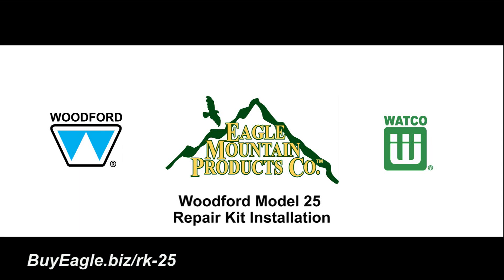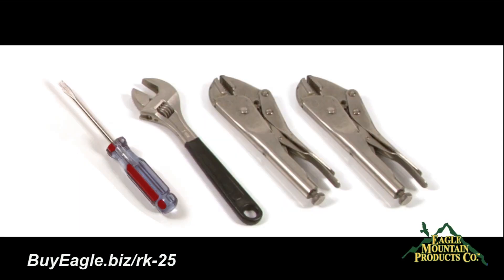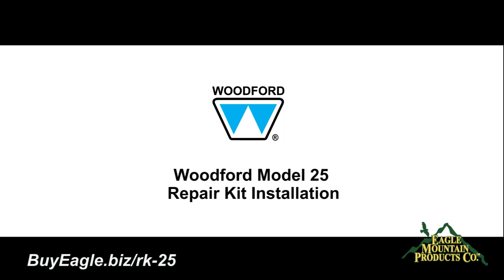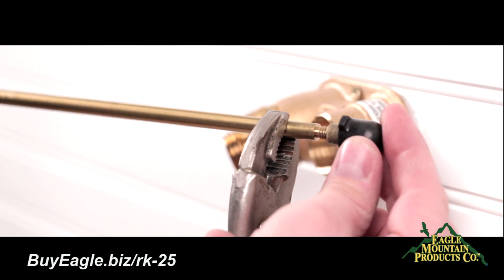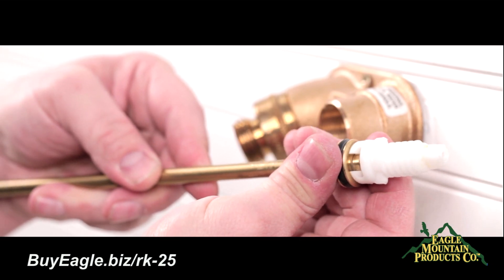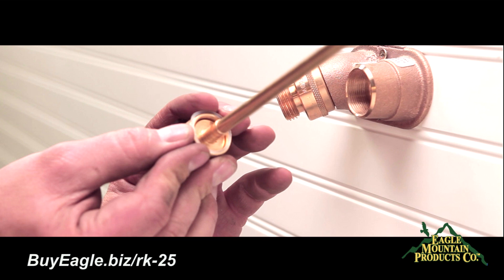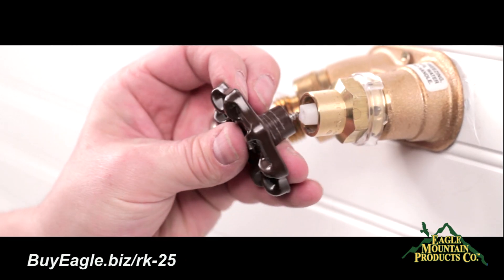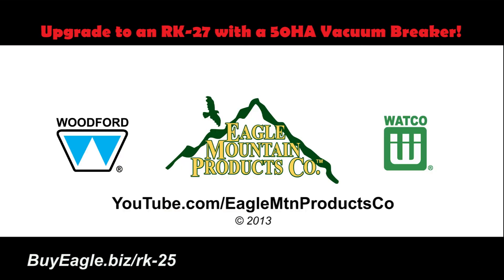Woodford Model 25 - Frost-Free Hose Bib Repair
- The Woodford RK-25/27 Repair Kit repairs both a Woodford Model 25 and Model 27 outdoor faucet.

Parts included in this kit: 1. Handle Screw 2. Wheel Handle 3. Drain Guard 4. Head Nut 5. Headnut Gasket 6. Stem Screw 7. Drain Valve Assembly 8. Plunger Assembly